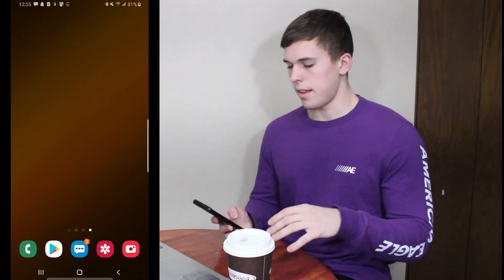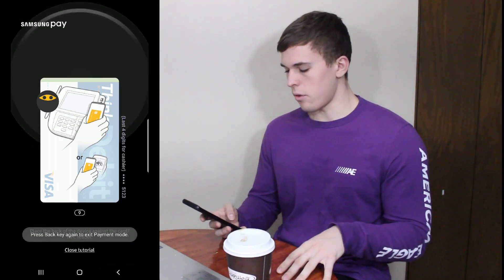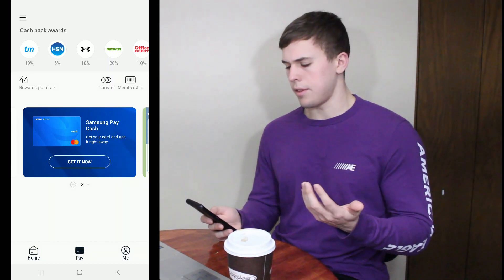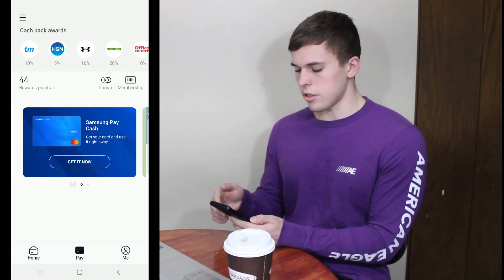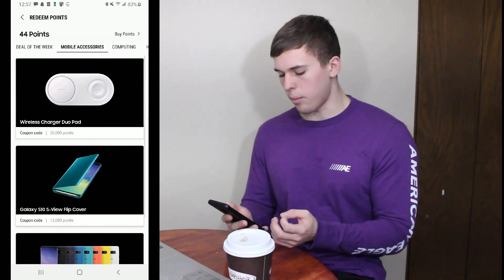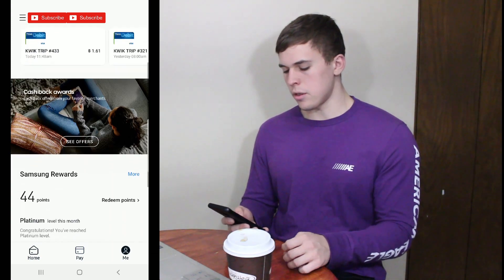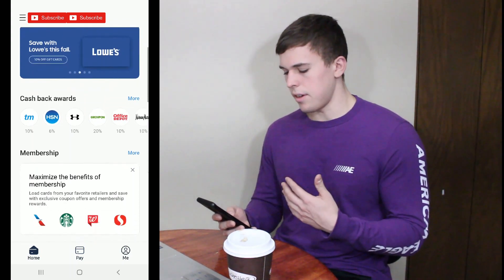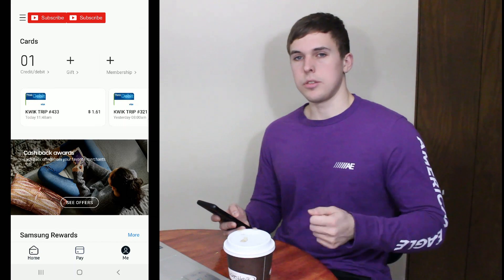Samsung Pay App Review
I went in Samsung Pay to show you how the app looks and functions before you start to use it.